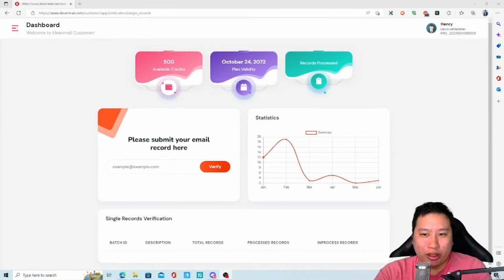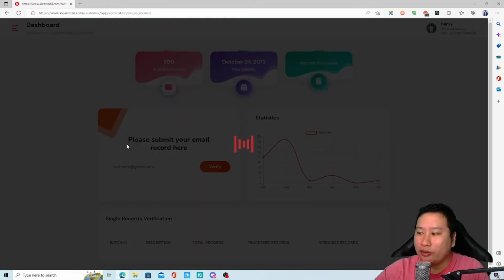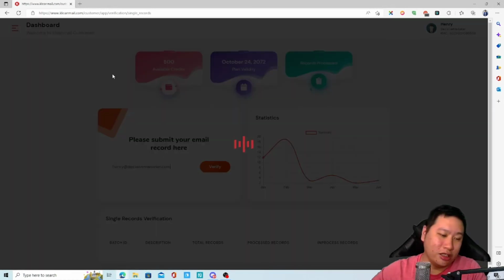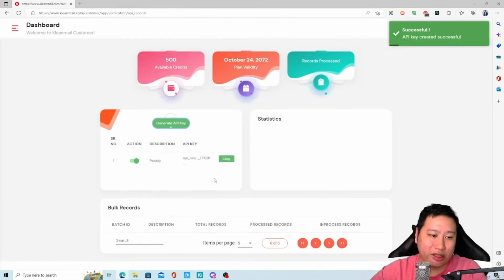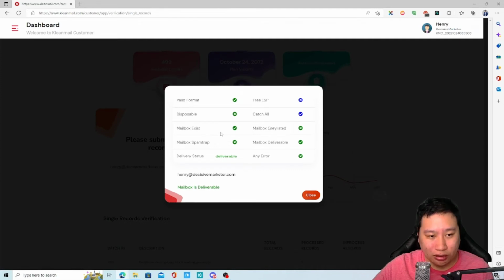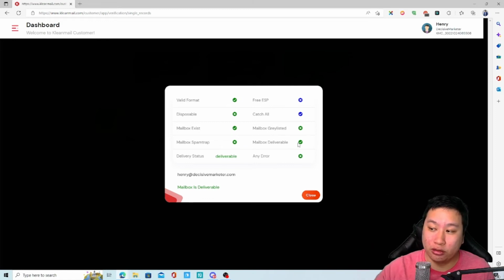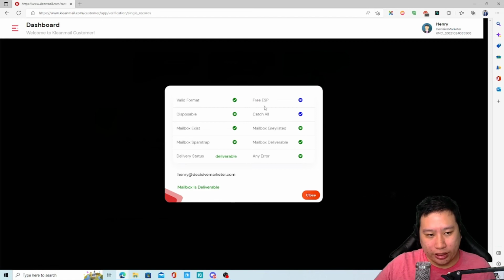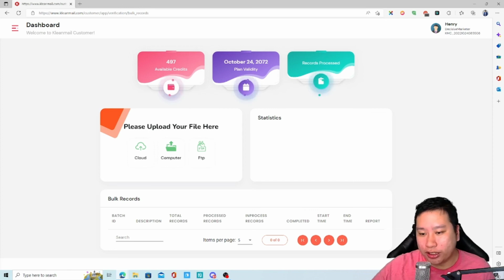Kleanmail Review - Improve Your Sending Reputation with Single, Bulk & API Email Verification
Kleanmail is an email verification tool for you to ensure that your email list are clean and filled with only legitimate working email addresses. This prevents bounces which lower your delivery rate. It comes with single, bulk or API email verification methods.